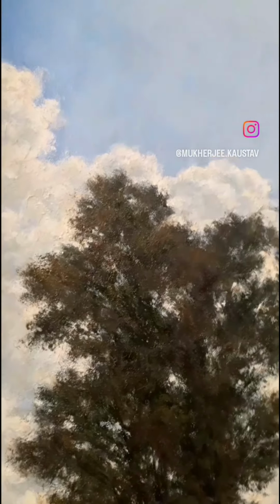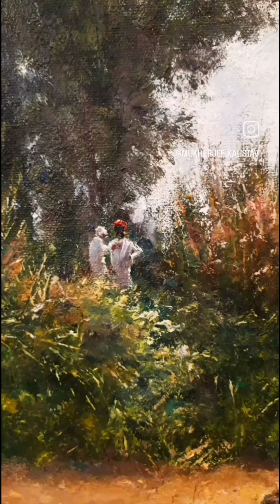How to do MODELLING and DETAIL in Oil Painting?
Title Music: Kaustav Mukherjee

This video shows how to do Modelling and Detail in oil painting.

Materials Used:
All the colors are from Pebeo and Camlin

Canvas is a good one from Pragati Systems

Brushes that I used here are mostly Flats, daggers and rounds. These were obtained through this vendor in amazon.in. Flat ones are from a shop in Kolkata Kumar's
Rounded painting knife is from Brustro and Daler Rowney